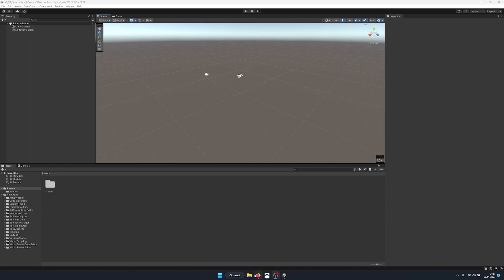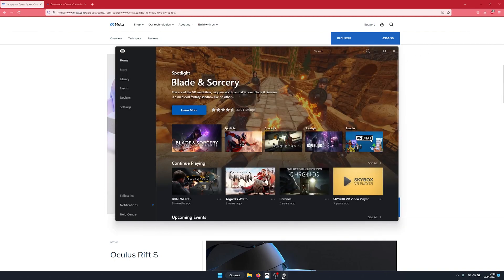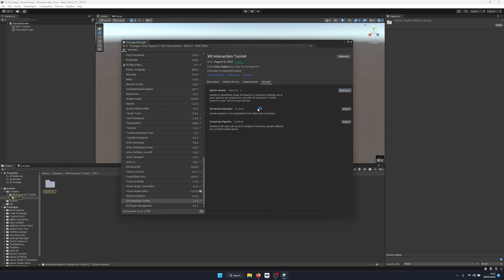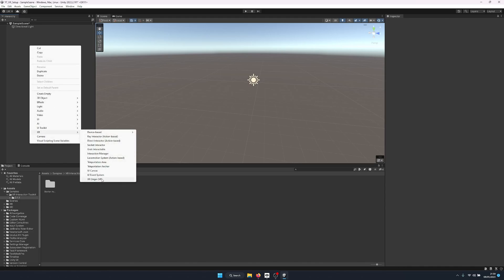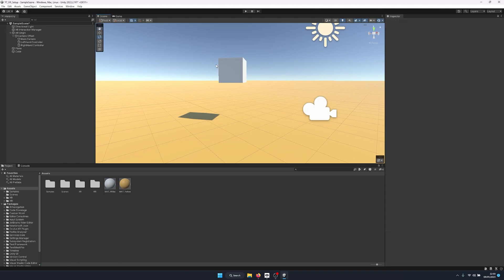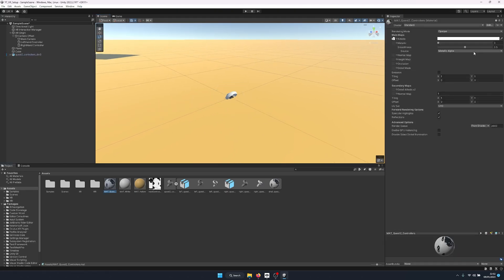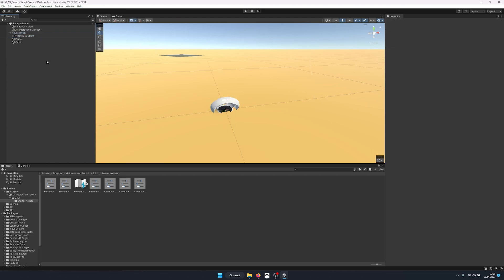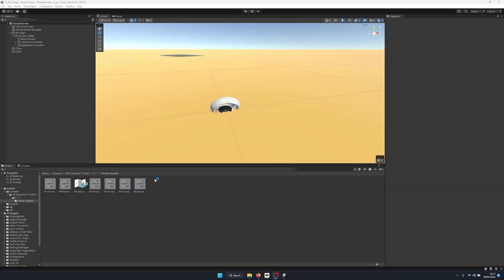How To Setup VR Development in Unity 2022.2 with a Quest 2 (XR Interaction Toolkit 2.1)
A basic step by step guide for setting up Unity 2022.2 with a Quest 2 for VR development.